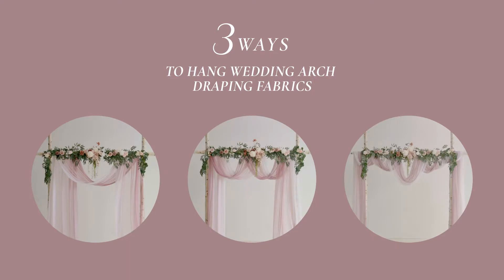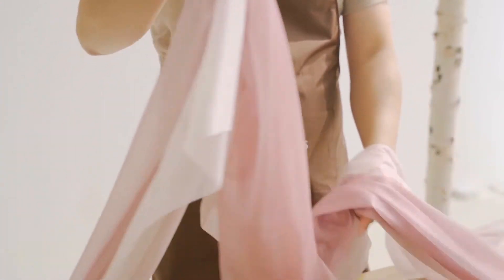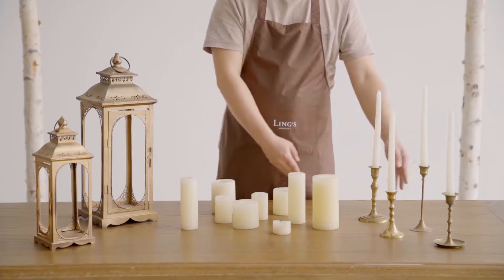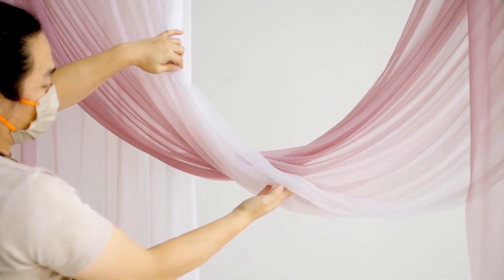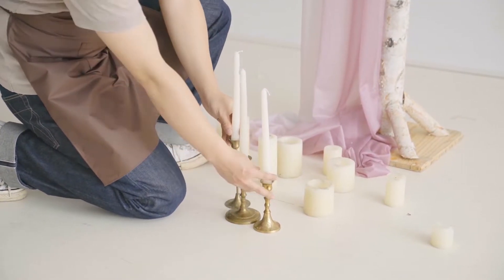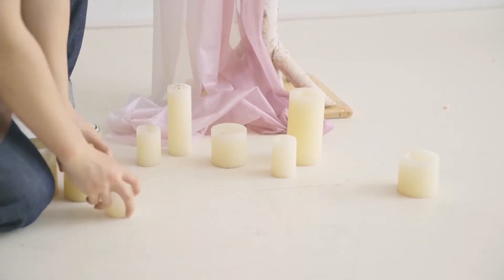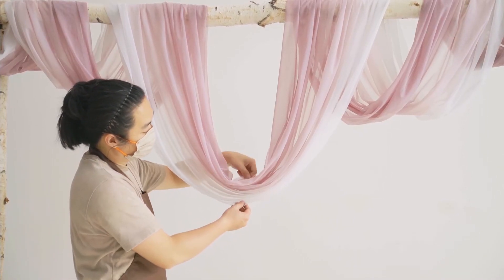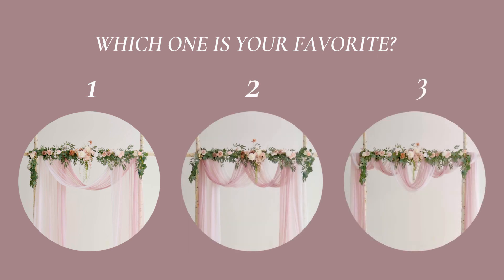3 Beautiful Ways to Hang Arch Drapes | Easy Wedding DIY Hacks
3 beautiful ways to hang arch drapes - We're going to show you another easy wedding DIY hack. So keep watching if you want to know how you can hang arch drapes for your wedding.

If you’re interested in purchasing the products featured in the video, you can find them on our website at: